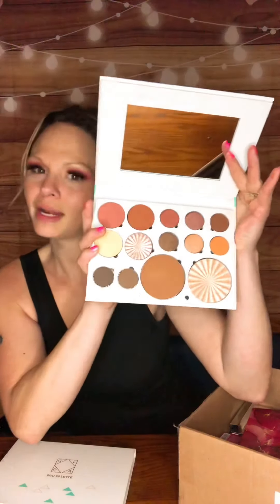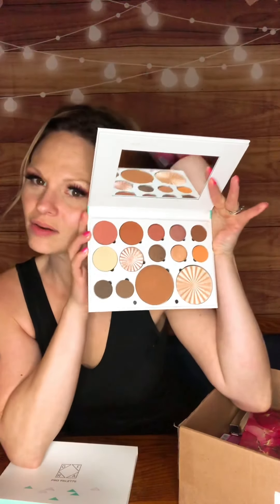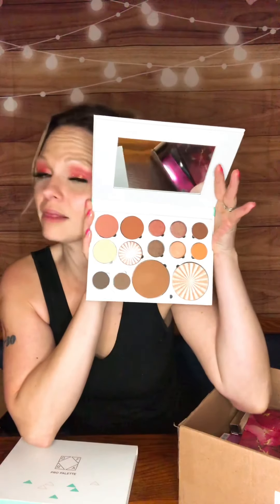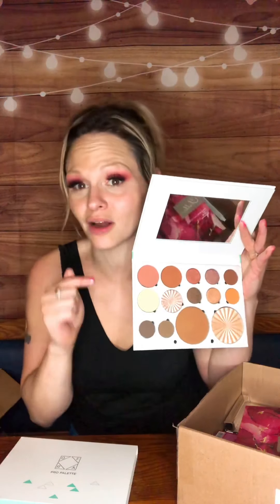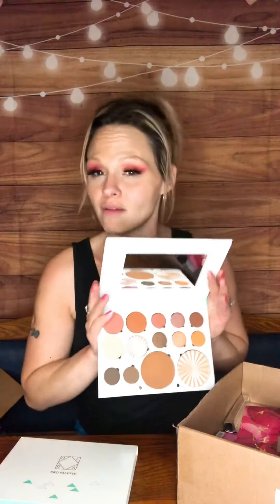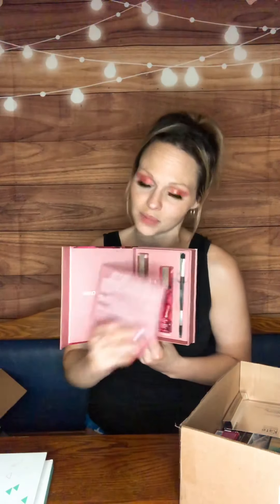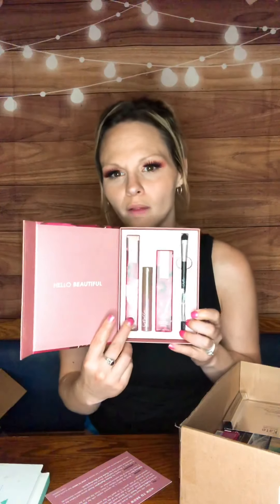BoxyCharm pop up sale for May 2021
Unboxing for one of the orders of BoxyCharm pop-up sale for May
link to my Sephora haul with Marc Jacobs and others